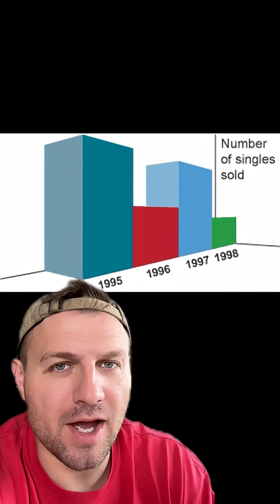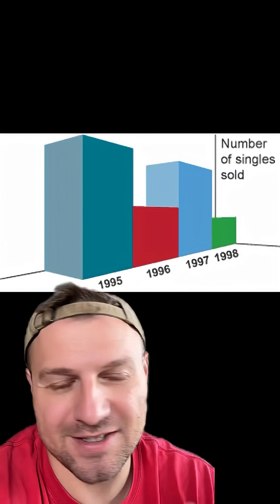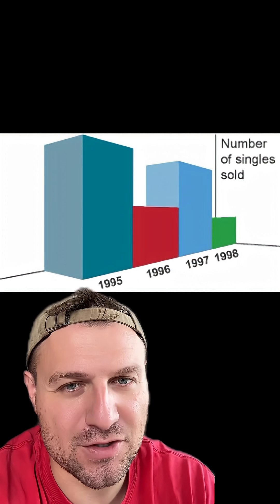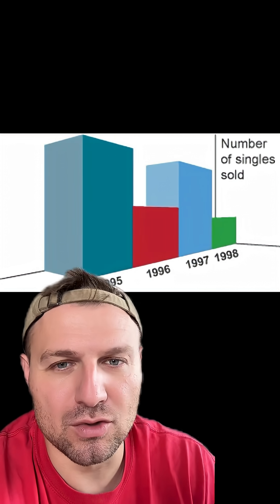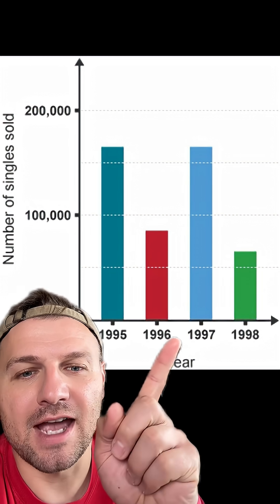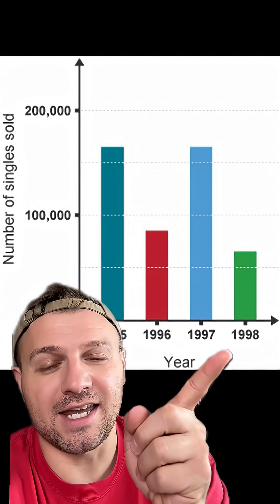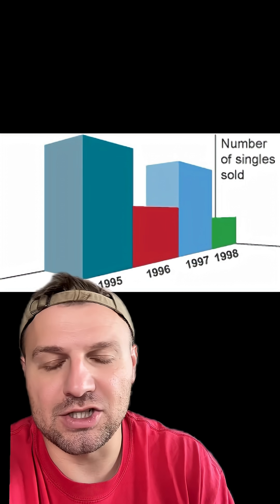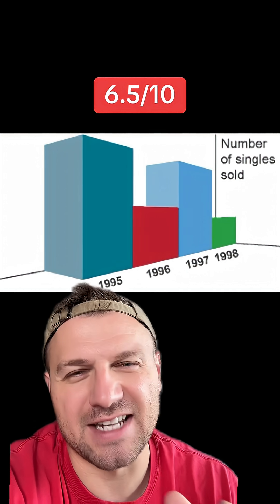Misleading Graph Monday